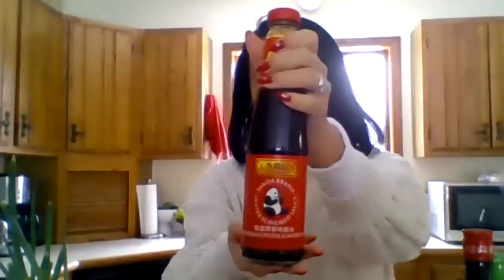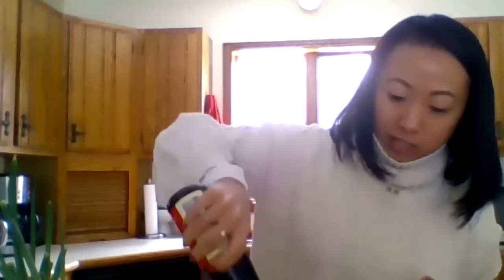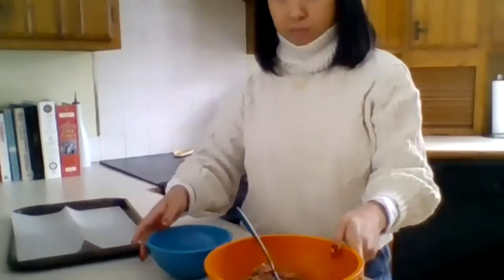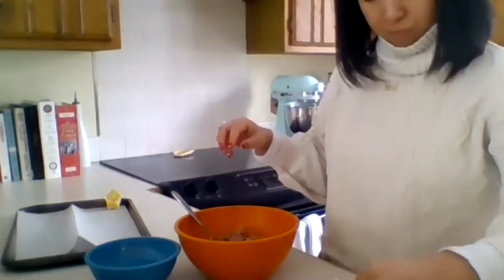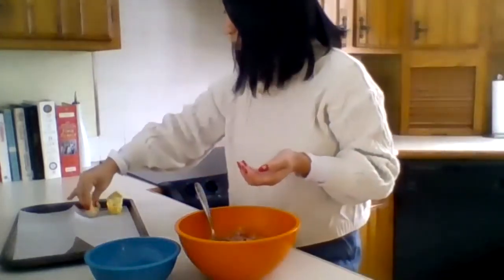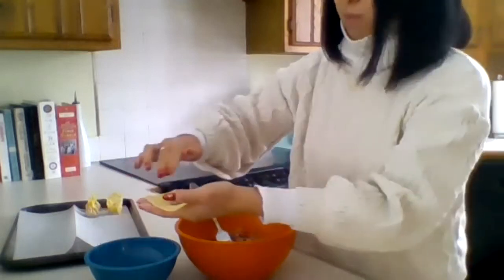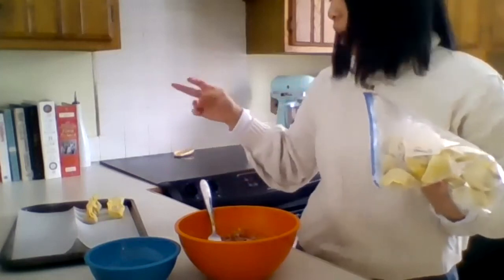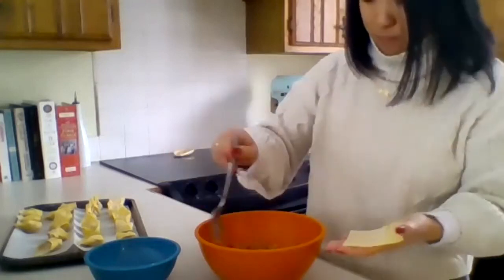Soup & Hope: Intro with Hei Hei Depew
We're proud to partner with the Office of Spirituality and Meaning-Making, Cornell United Religious Work, and Cornell Health on Soup & Hope, an annual series of speakers through the winter to touch, inspire, motivate, and stir the hearts of those who gather to listen. This year, the Soup & Hope series is online, and it begins this Thursday, February 4th. Find a bowl of soup in your kitchen if you're watching from home, or at Café Jennie, Goldie's Café, and Trillium if you're on campus. To get us in a soup frame of mind, we talked to Hei Hei Depew, from the College of Human Ecology. She's the first speaker of the season, and she shared with us her family's wonton soup.